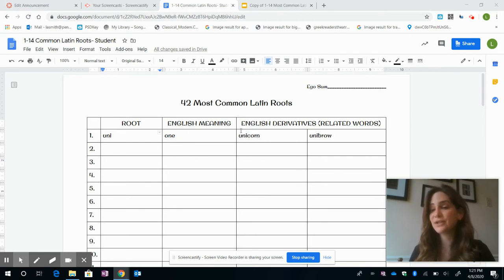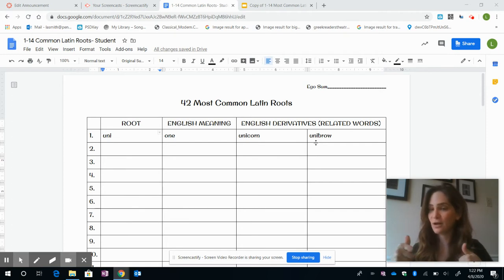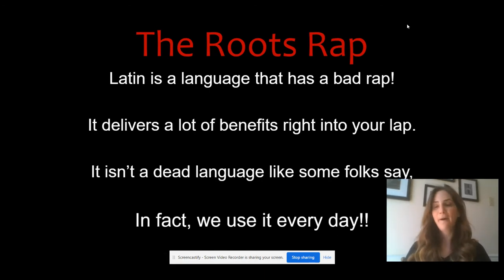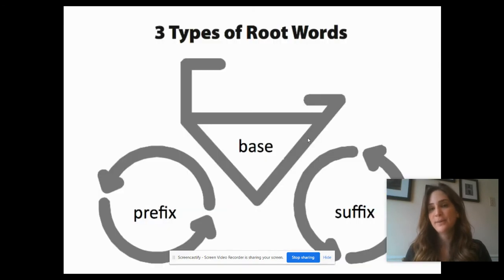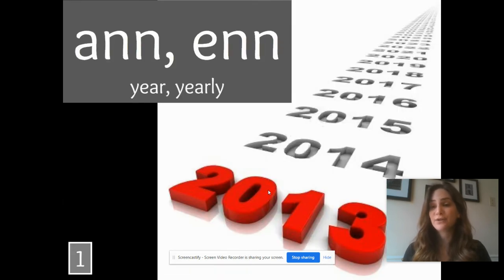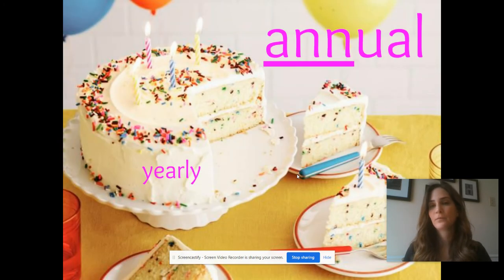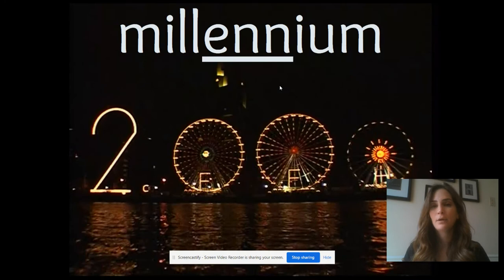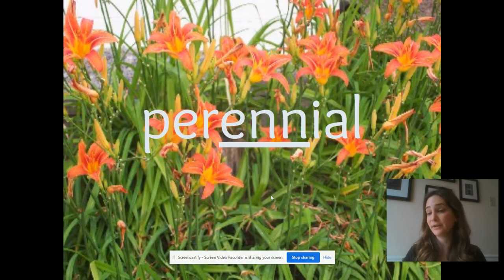Root of the Day #1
First Root of The Day